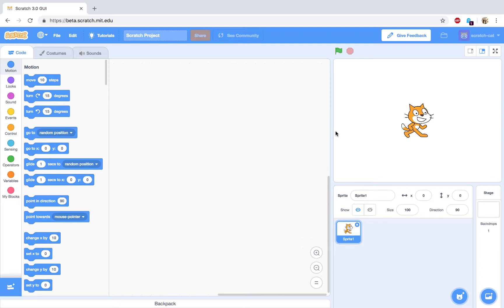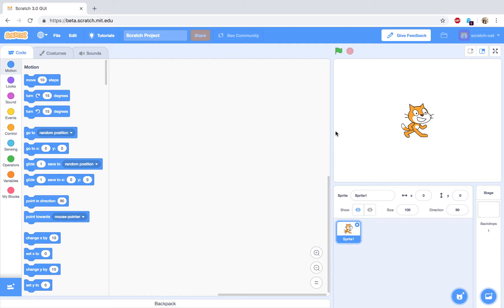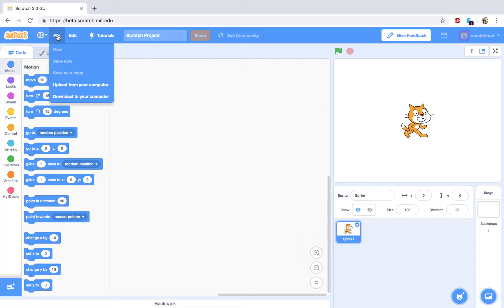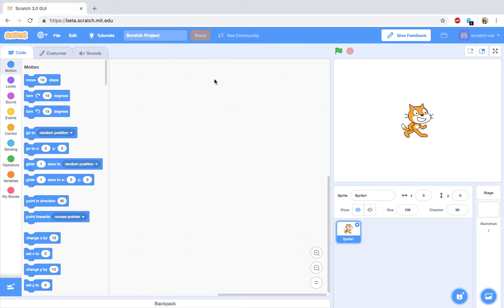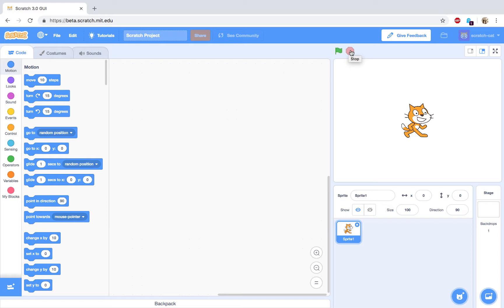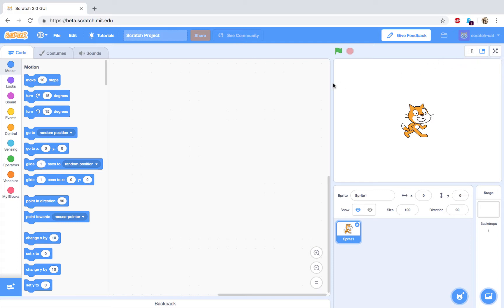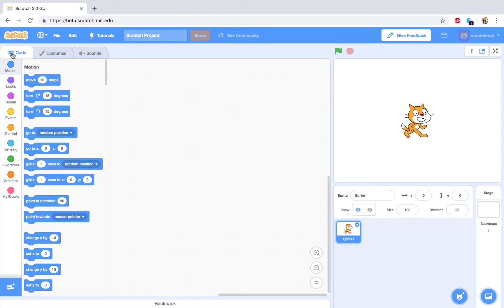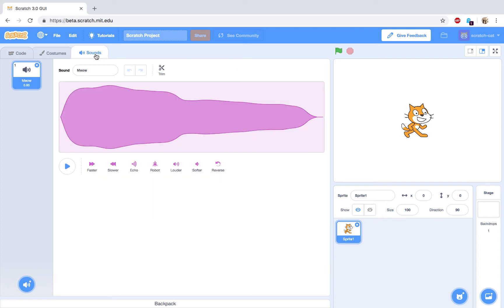Scratch 3.0 a brief overview for parents and teachers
In this video, we present a short introduction to Scratch 3.0 and introduce you to some of the basic terms your will need to teach your child programming.  Subscribe to our free course on how to teach your child to program with Scratch 3.0 by visiting we provide videos with more details as well as step by step guides for parents and teachers that have never programmed before.